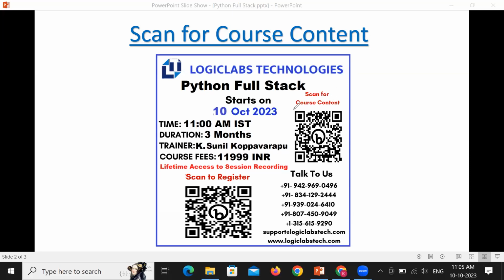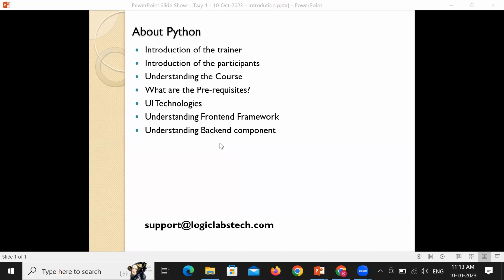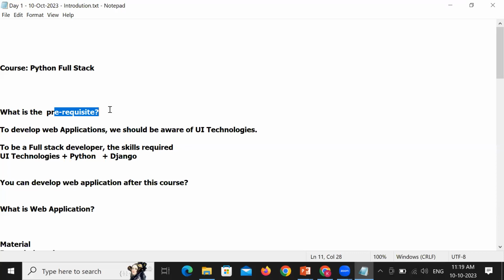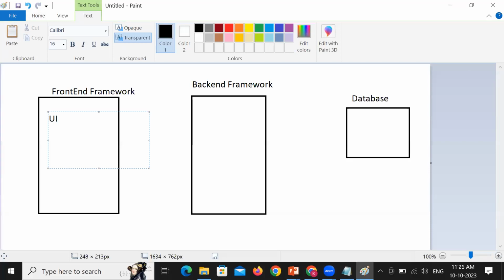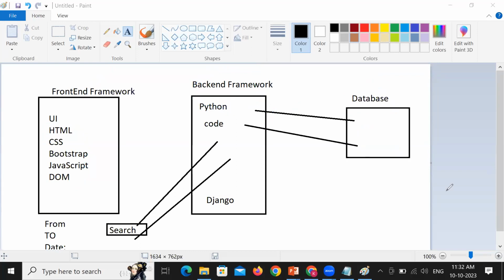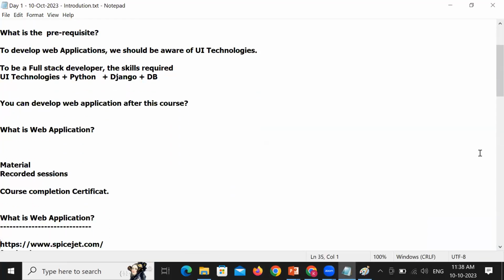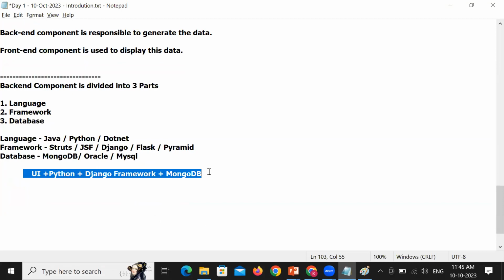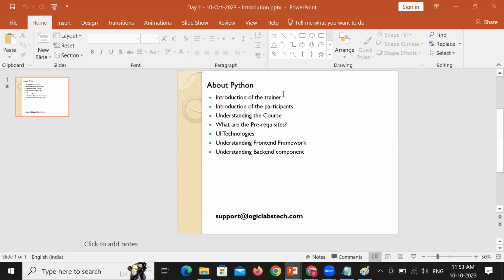Python Full Stack Day 1 Introduction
Python Full Stack Day 1 :-Topic -Introduction
Batch -232